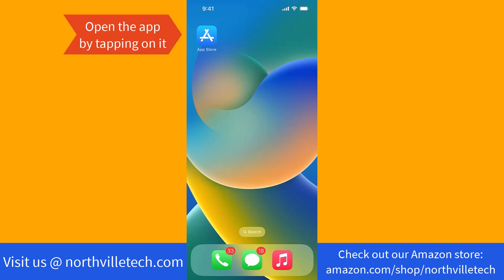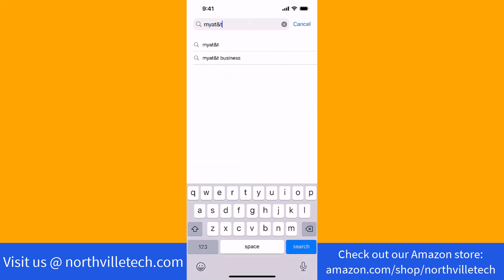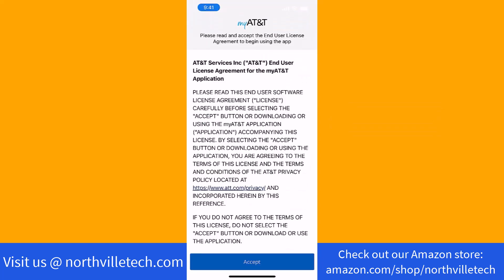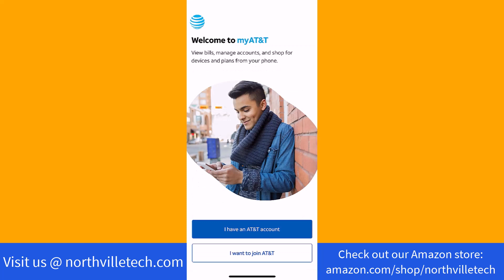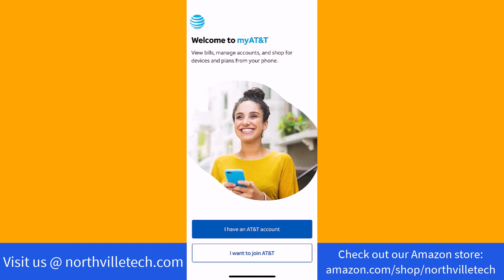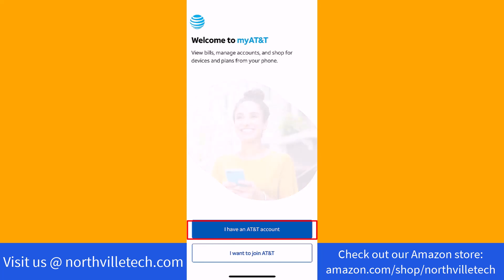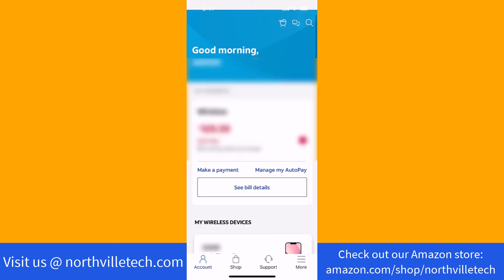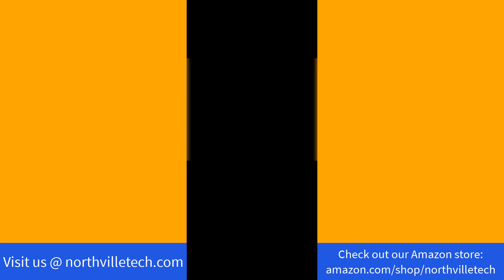Download and Install AT&T App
In this video, we'll show you how to download and instal the ATT app.